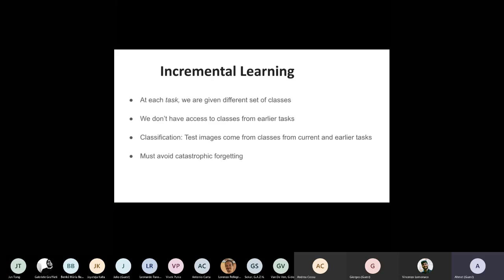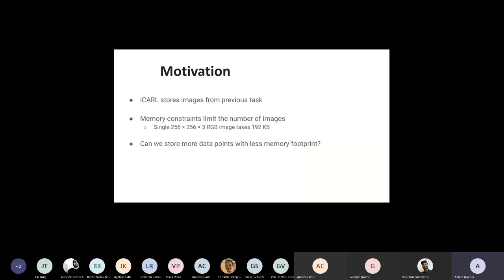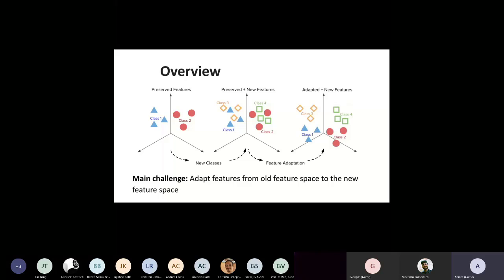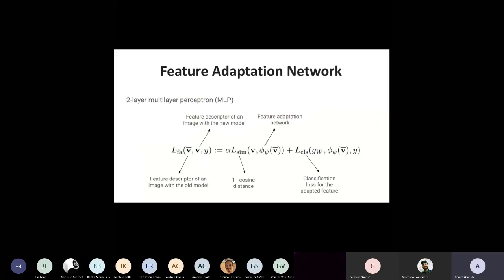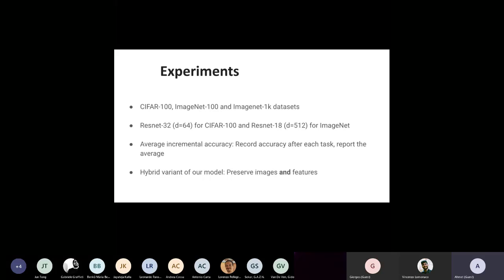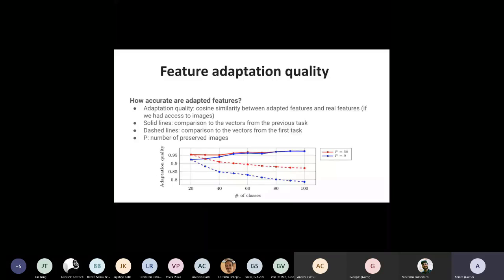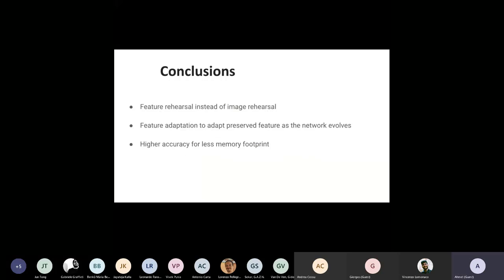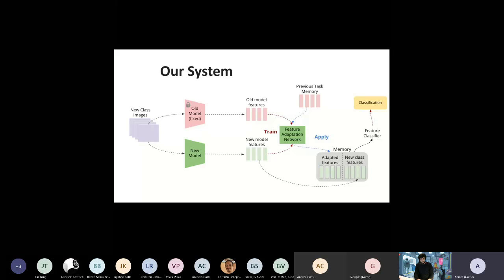ContinualAI RG: "Memory-Efficient Incremental Learning Through Feature Adaptation"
[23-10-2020] For the ContinualAI Reading Group, Ahmet Iscen presented the paper:

Title: "Memory-Efficient Incremental Learning Through Feature Adaptation"

Abstract: We introduce an approach for incremental learning that preserves feature descriptors of training images from previously learned classes, instead of the images themselves, unlike most existing work. Keeping the much lower-dimensional feature embeddings of images reduces the memory footprint significantly. We assume that the model is updated incrementally for new classes as new data becomes available sequentially. This requires adapting the previously stored feature vectors to the updated feature space without having access to the corresponding original training images. Feature adaptation is learned with a multi-layer perceptron, which is trained on feature pairs corresponding to the outputs of the original and updated network on a training image. We validate experimentally that such a transformation generalizes well to the features of the previous set of classes, and maps features to a discriminative subspace in the feature space. As a result, the classifier is optimized jointly over new and old classes without requiring old class images. Experimental results show that our method achieves state-of-the-art classification accuracy in incremental learning benchmarks, while having at least an order of magnitude lower memory footprint compared to image-preserving strategies.

The event was moderated by: Vincenzo Lomonaco

You can find the slides and more references in our forum

About ContinualAI